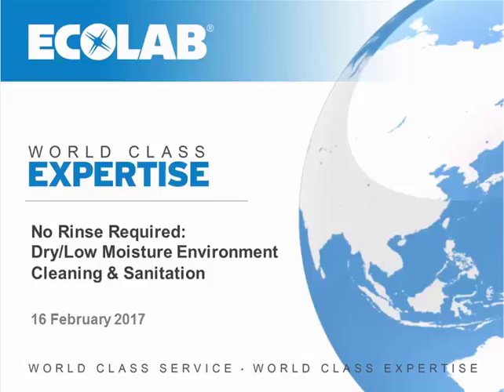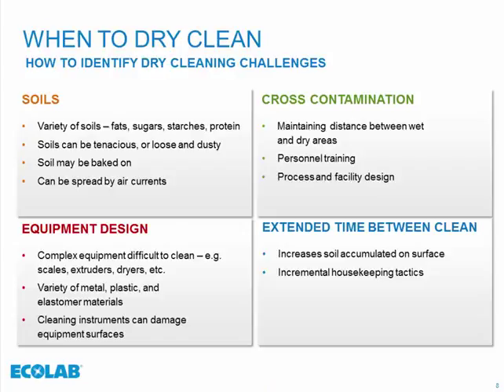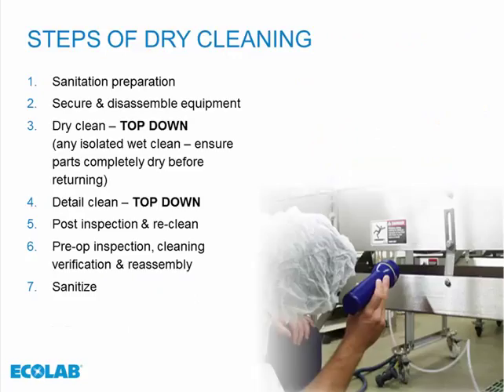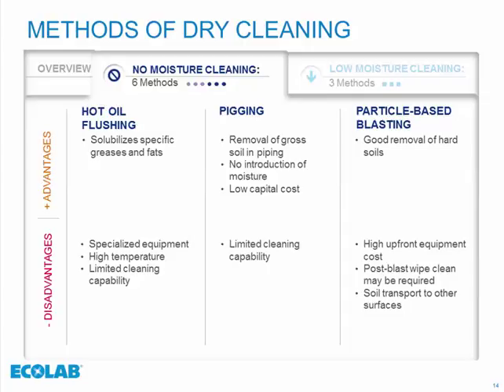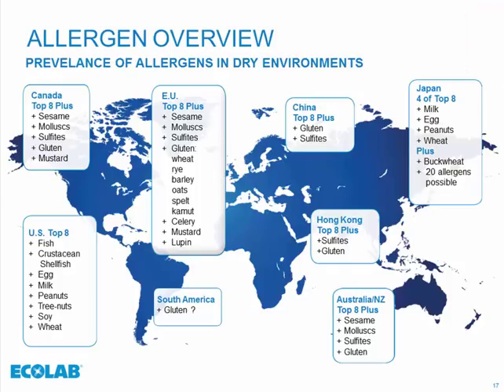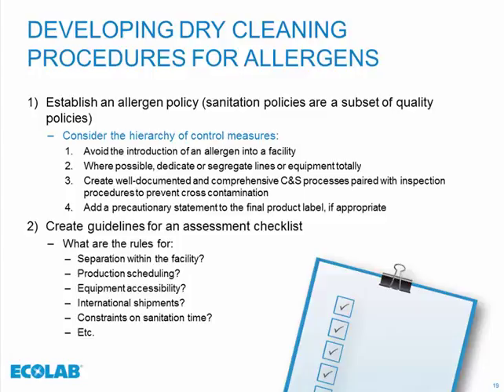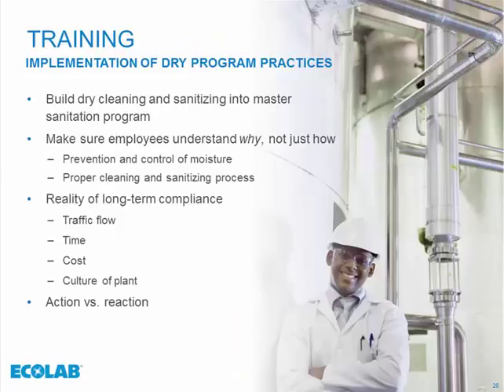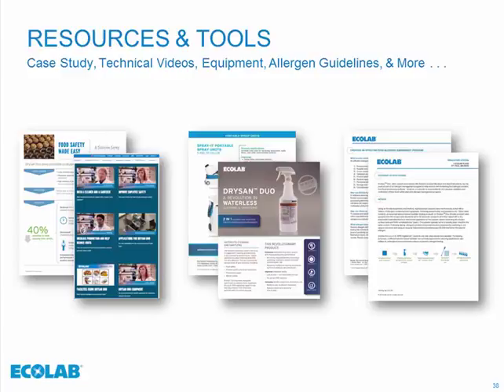Dry/Low Moisture Cleaning & Sanitation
Learn about the evolution of dry processing cleaning and sanitation and how best practices combined with new solutions can help you increase product quality